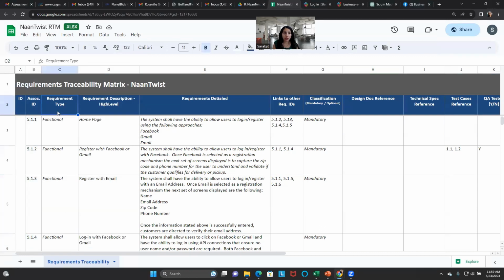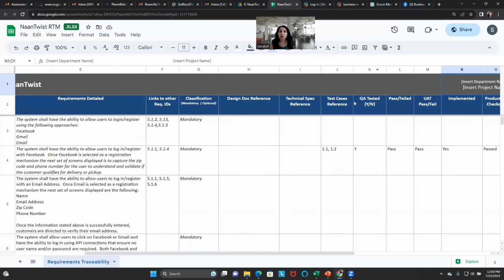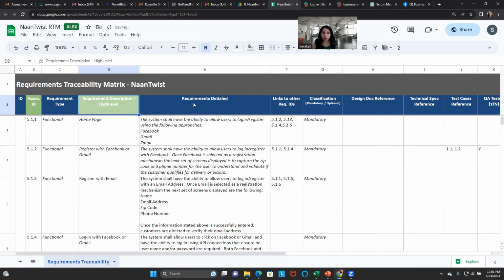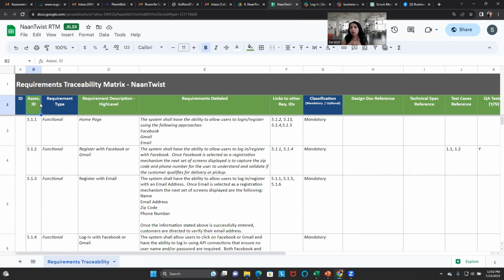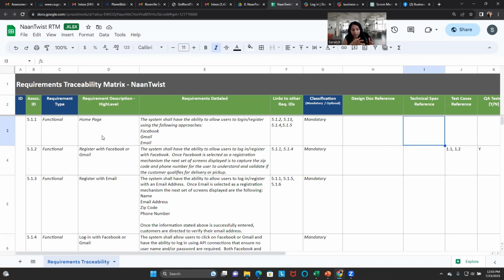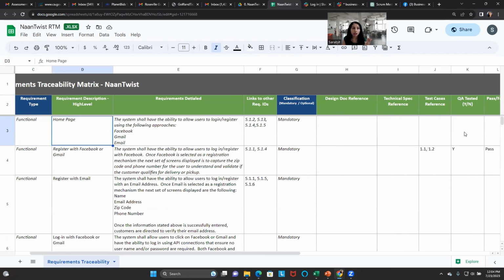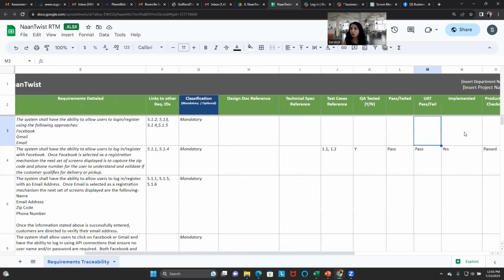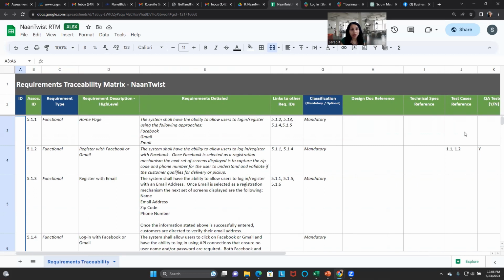What is RTM and How is used by Business Analysts?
Hi Everyone,

In today’s segment, I will cover the Requirements Traceability Matrix (RTM) and how it is used in the Waterfall Environment to track and manage the relationship between various project requirements and the deliverables throughout the project lifecycle. The Requirements Traceability Matrix serves as a powerful tool to ensure that all project requirements are met and validated during different phases of the project. It helps in establishing a clear link between the initial requirements, design, development, testing, and final implementation of the project.